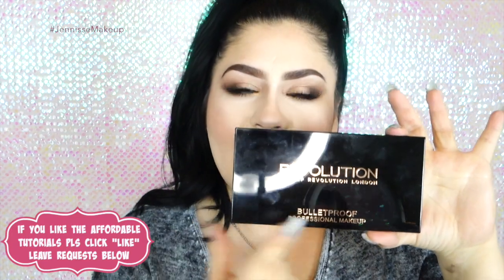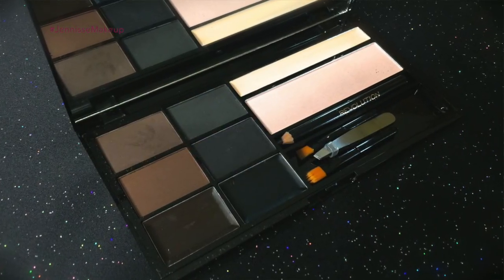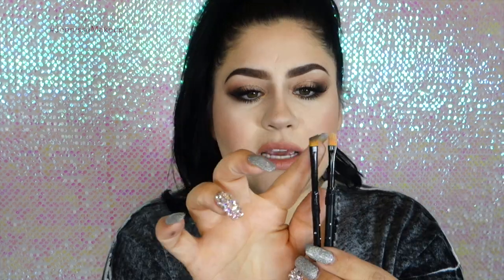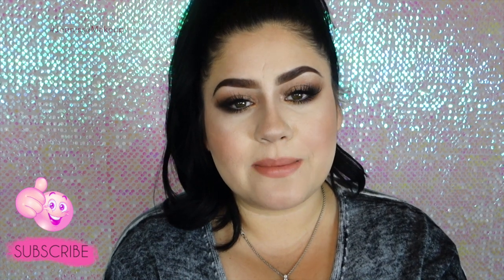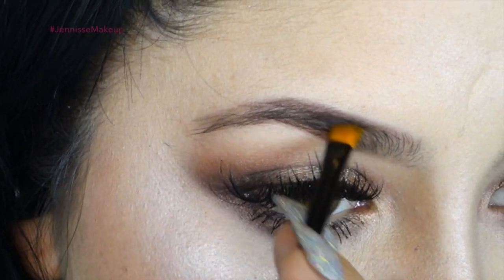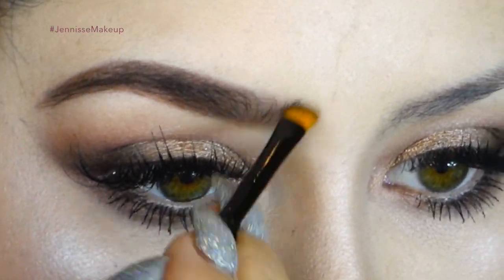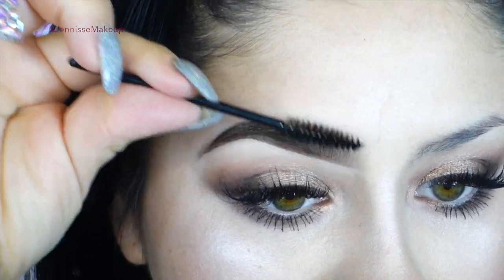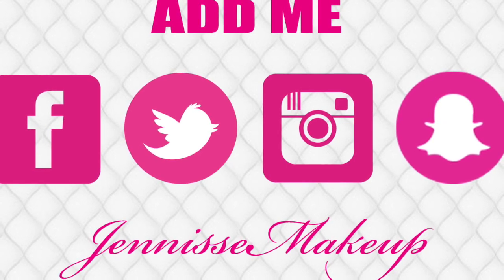Affordable Brow Tutorial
Products I used:

Brow Kit

I purchased the Dark palette but I would have picked the medium shade had I known they were so pigmented. I will still use both colors only because I like to change it up sometimes ;)

Mi Canal En Espanol! =)